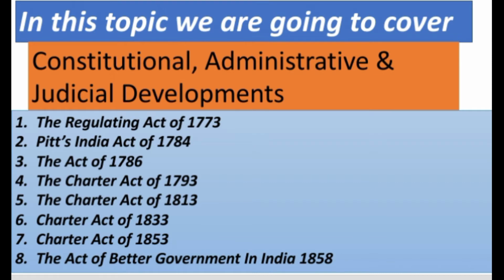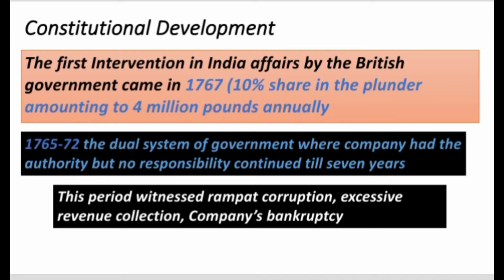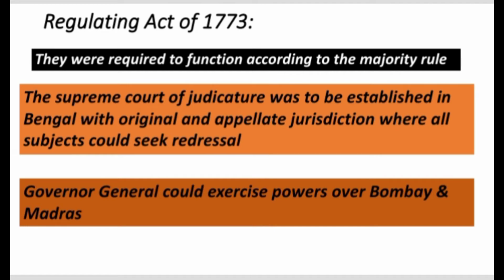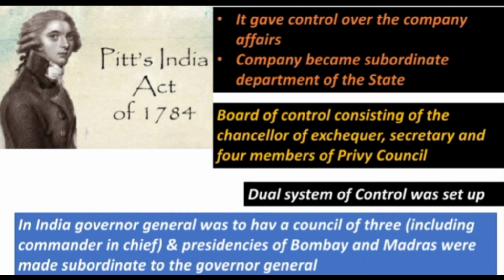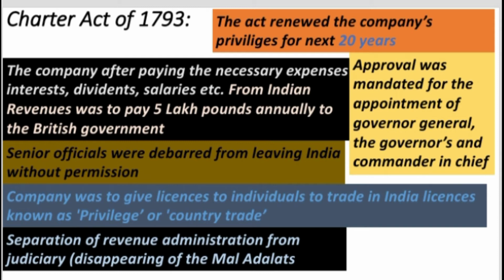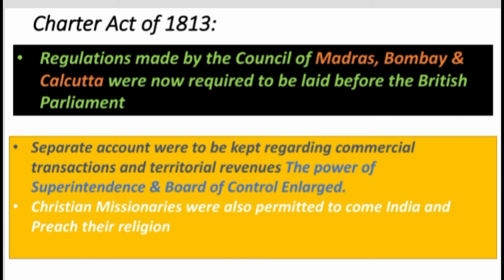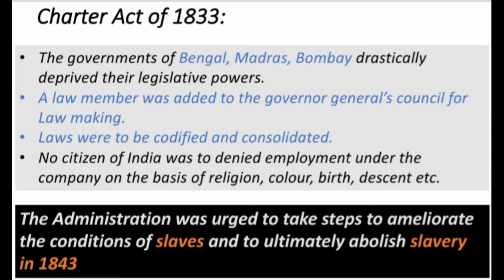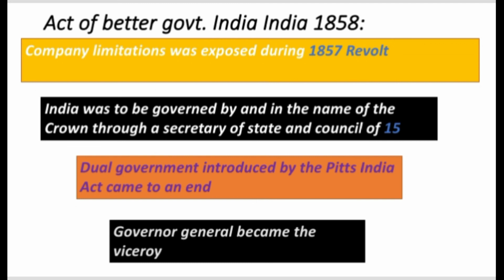Constitutional, Administrative & Judicial Developments During British Rule